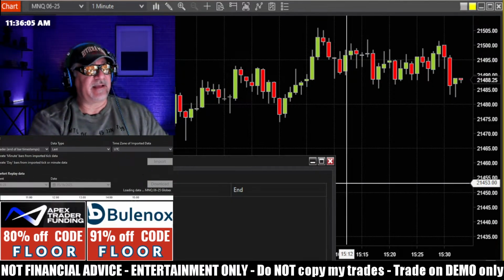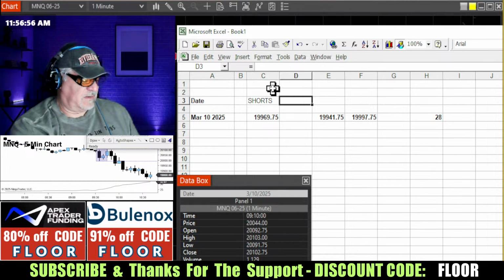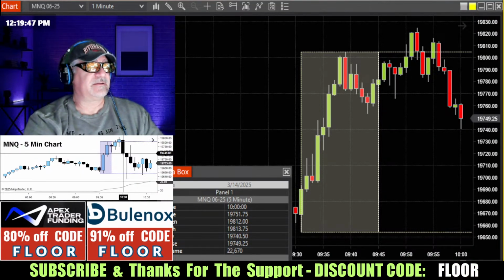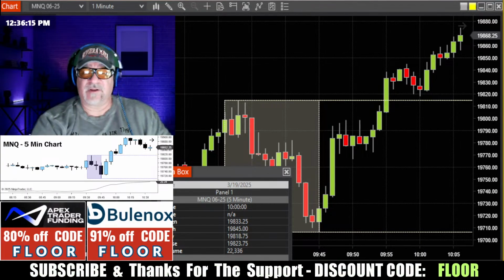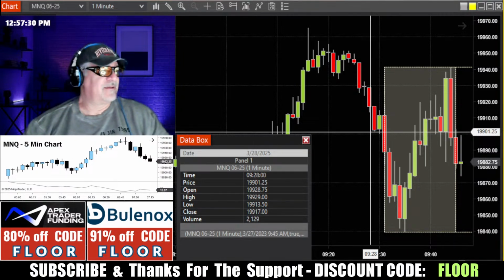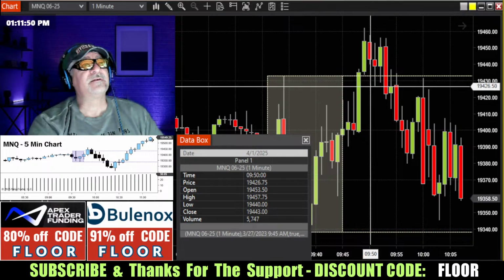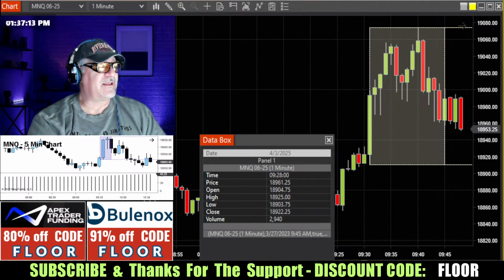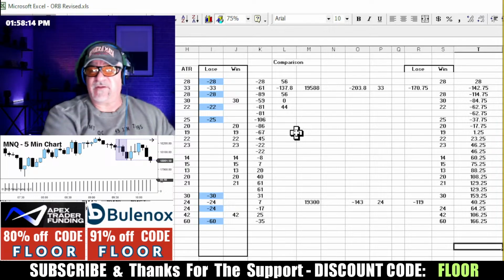LIVE 2025 BACK TESTING TRADING STRATEGIES Every Trader Needs To Know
Backtesting the ORB variation that many claim is killing it in 2025

Any support is GREATLY APPRECIATED, FOR THE HIGHEST DISCOUNT, USE CODE:   FLOOR

Entertainment Only! Live commentary and conversation, with the Futures Floor traders who are trading eval and funded accounts with Top Step, Bulenox and APEX and My Funded Futures.  Join the Floor Traders every morning starting at 9:15 AM EST

CFTC 4.41 - “These results are based on simulated or hypothetical performance results that have certain inherent limitations. Unlike the results shown in an actual performance record, these results do not represent actual trading. Also, because these trades have not actually been executed, these results may have under-or over-compensated for the impact, if any, of certain market factors, such as lack of liquidity. Simulated or hypothetical trading programs in general are also subject to the fact that they are designed with the benefit of hindsight. No representation is being made that any account will or is likely to achieve profits or losses similar to these being shown.”